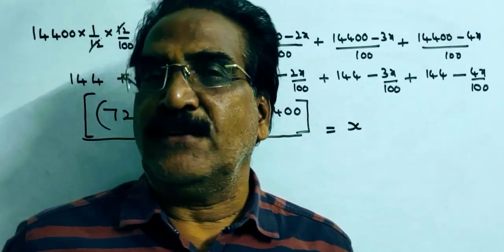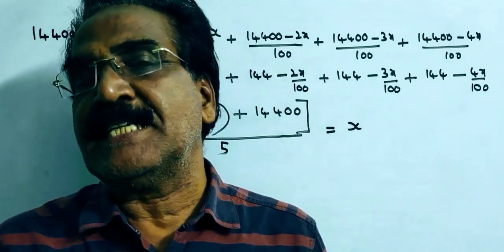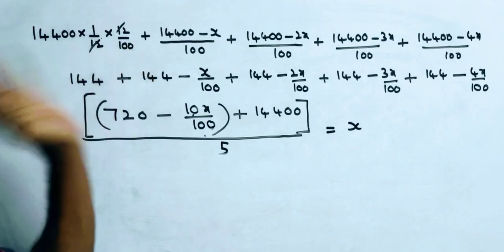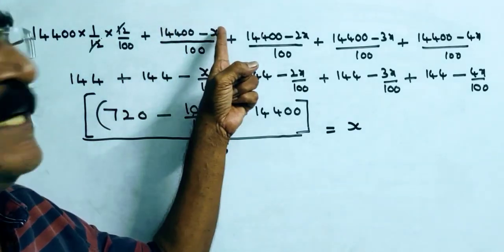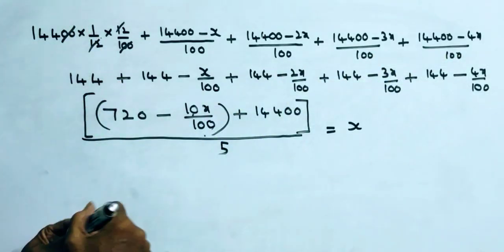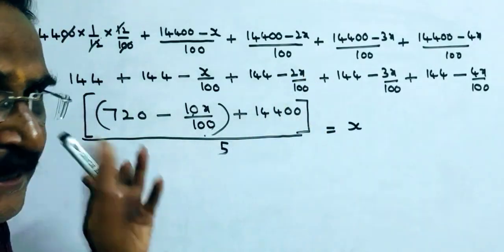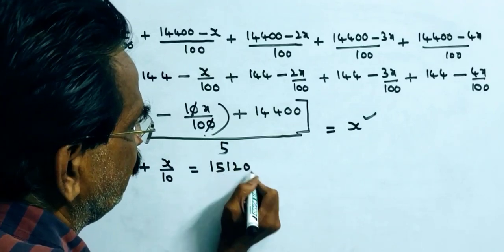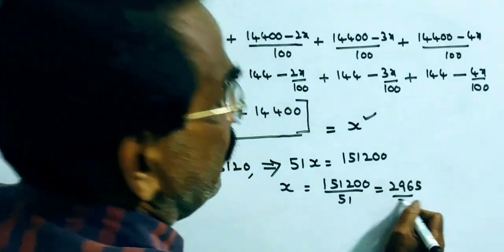A computer is sold either for Rs.19200 cash or for Rs.4800 cash down payment together with five equa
A computer is sold either for Rs.19200 cash or for Rs.4800 cash down payment together with five equal monthly installments. If the rate of interest charged is 12% per annum, then the amount of each in...